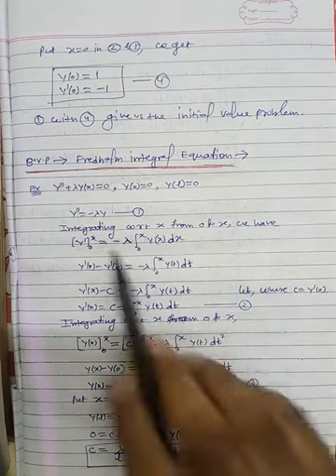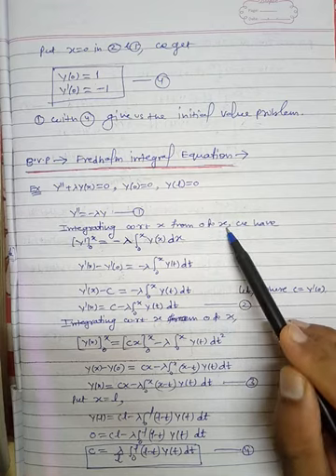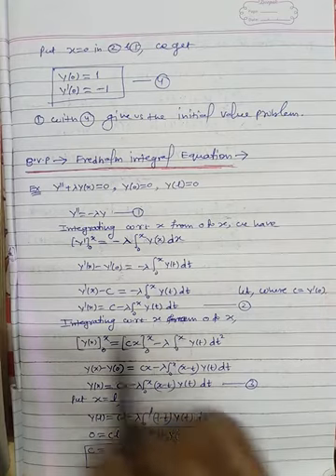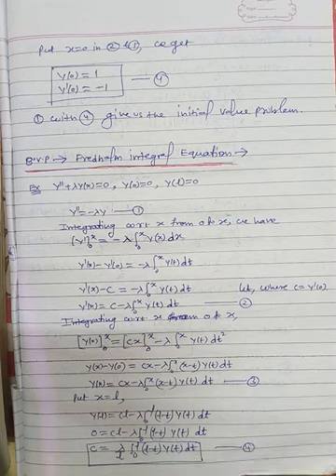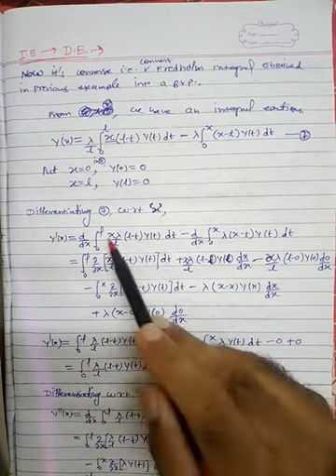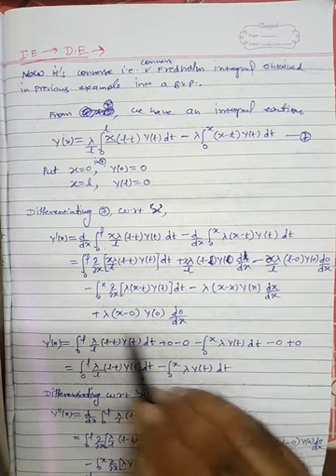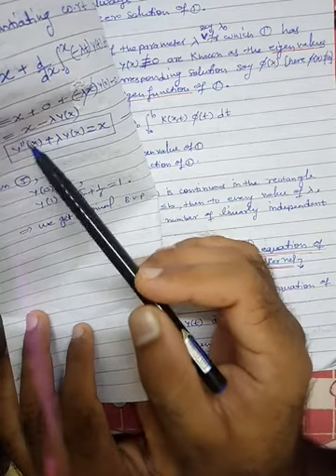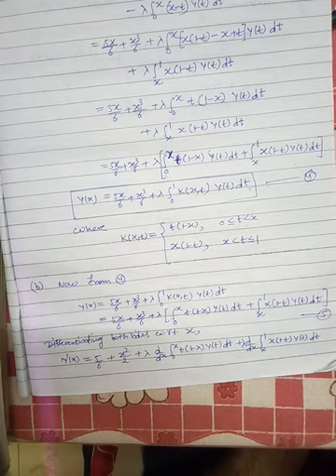Lecture-4: Integral Equations